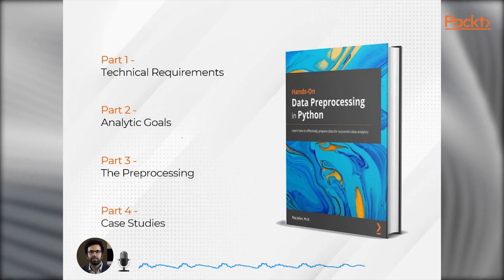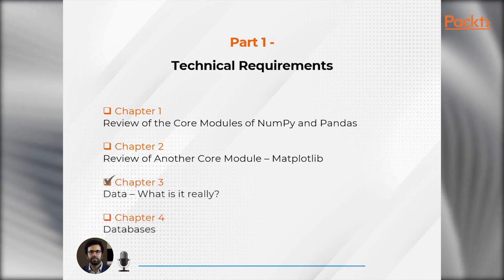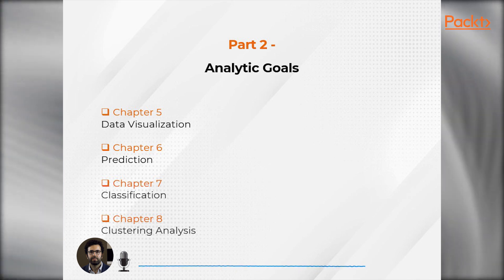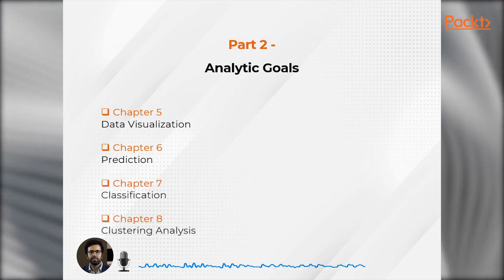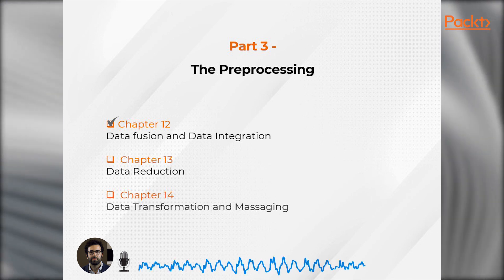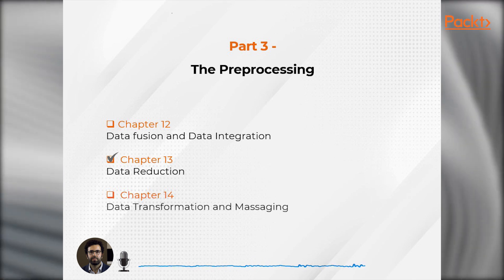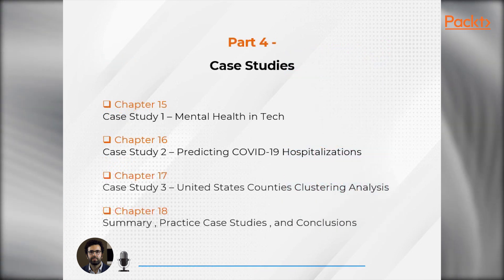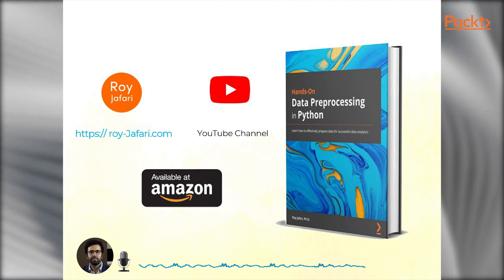Hands-On Data Preprocessing in Python I Roy Jafari I Packt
Do you want to read, manipulate, and analyze data using Python, while also learning how to perform data cleaning, integration, reduction, and transformation? Look no further!

NewBook Hands-On Data Preprocessing in Python will equip you with effective data preprocessing techniques from multiple perspectives.

Author Roy Jafari-Marandi walks you through the features and concepts covered in the book